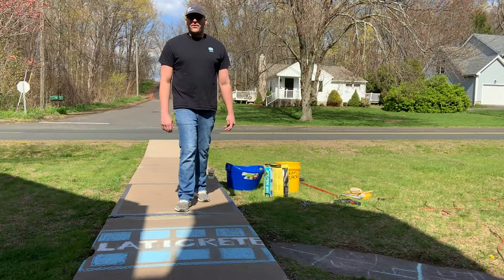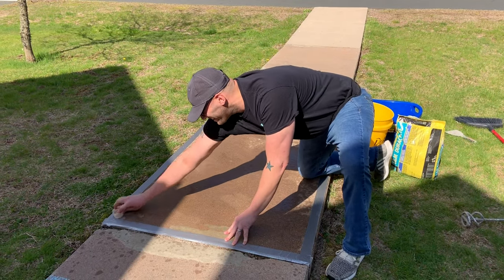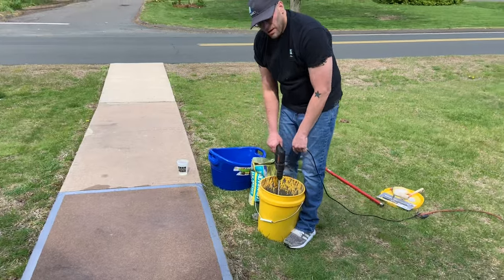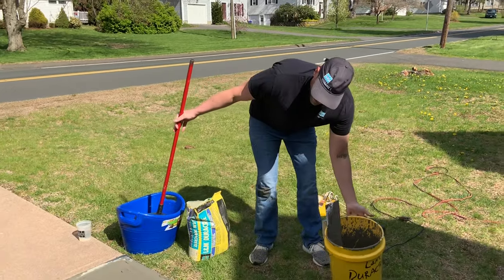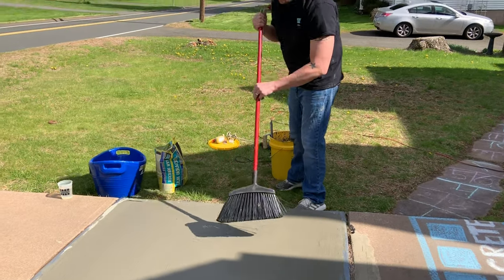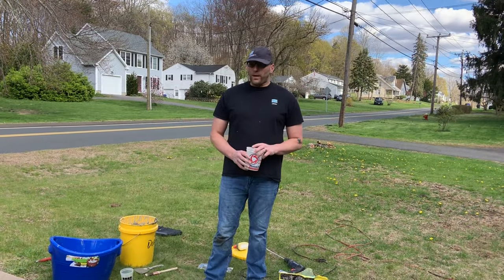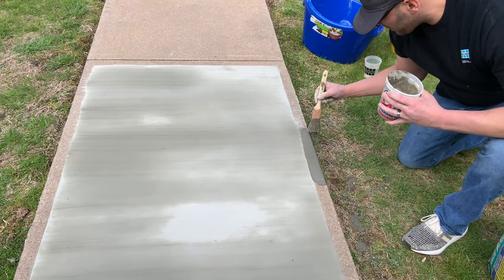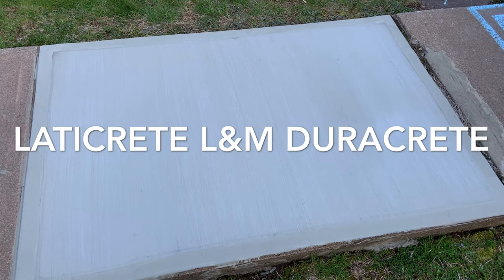How to Repair a Sidewalk Using L&M DURACRETE Patching and Resurfacing Mortar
Marcel Schoen of LATICRETE Technical Services demonstrates how to use LATICRETE® L&M™ DURACRETE™ cement-based patching and resurfacing mortar to repair a sidewalk.

You can also use it for:
- skimcoat finishing type product
- patch repair
- exterior patch repair (pretty much anything concrete refinishing)